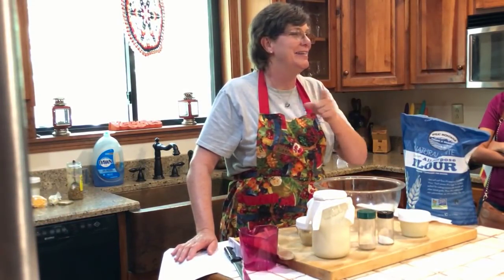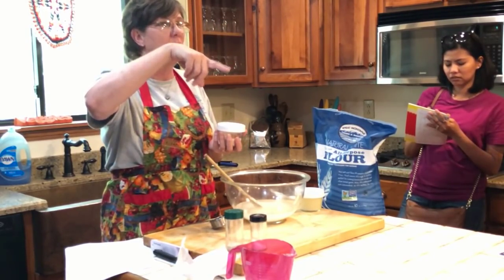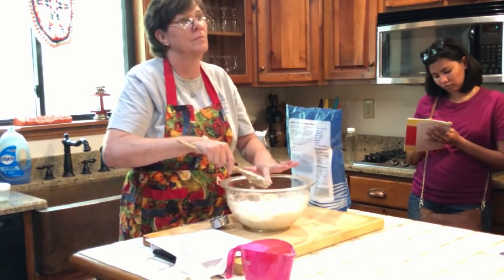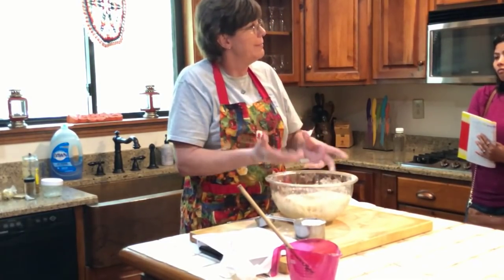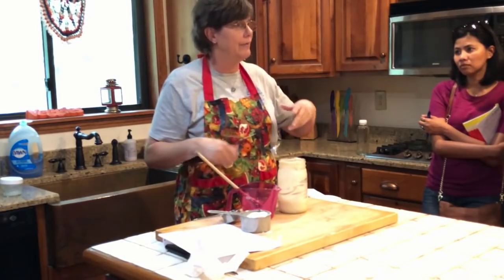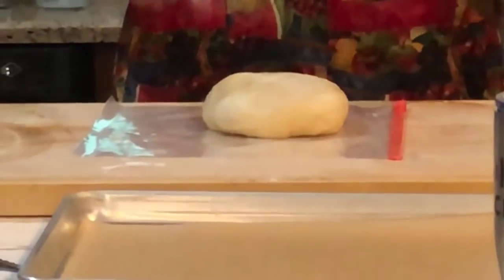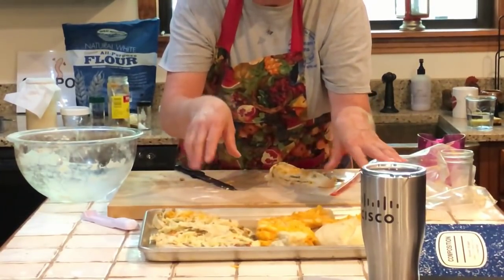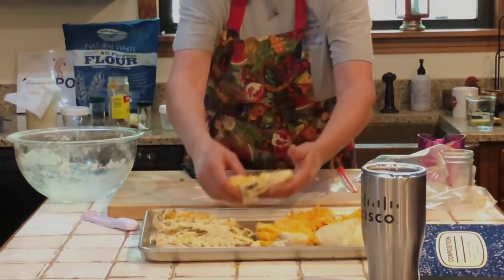How to Make Sourdough Bread | The Homestead Center | Starkville, MS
This video was shot at The Homestead Center in Starkville, Mississippi, where Patti taught a group of people how to make sourdough bread from a sourdough starter.